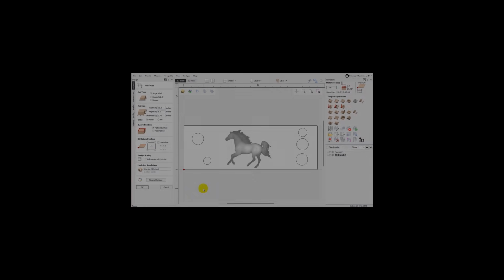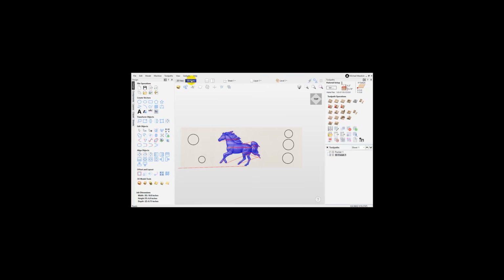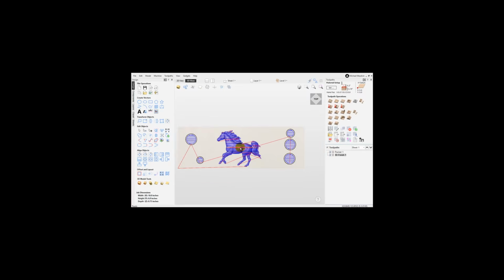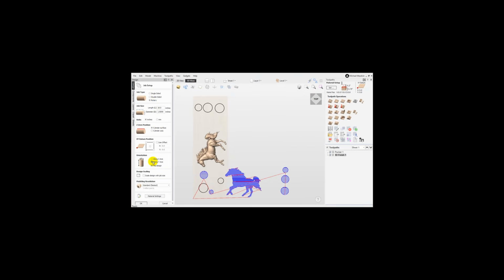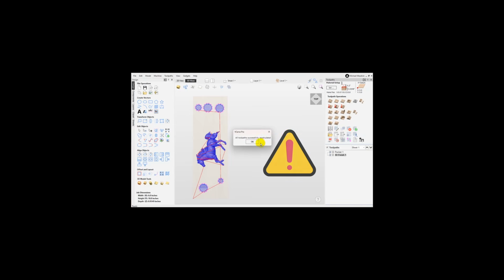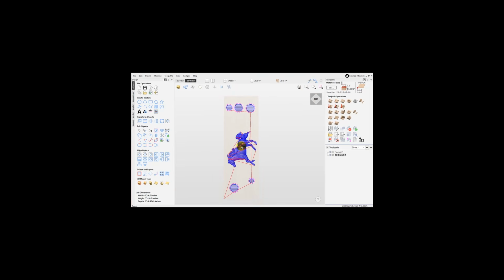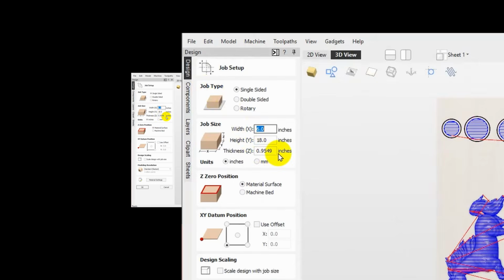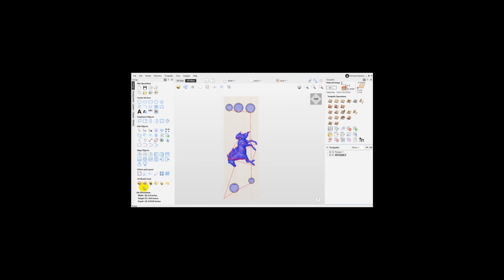Additional Information about the rotary process in rotating projects in Vectric VCarve and Aspire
This instructional video demonstrates a specific technique for reorienting digital design layouts from a horizontal to a vertical format by utilizing rotary job settings. While the process successfully rotates the visual project elements, I highlight that the toolpath directions remain unchanged, continuing their original left-to-right movement. A critical observation made is that shifting to a rotary setup automatically adjusts the material thickness based on the thickness of the stock used in the rotary setup, rather than maintaining the original flat depth. Users are cautioned to monitor these automatic software adjustments to ensure machining accuracy after the conversion. Overall, the source serves as a practical guide for managing orientation shifts while alerting designers to potential technical discrepancies in the final output.

Mark Lindsay CNC     / @marklindsaycnc
This channel covers: 👉Vectric Aspire👉 Vectric VCarve 👉 Vectric Desktop 👉 Design Suggestions👉Finishing Solutions